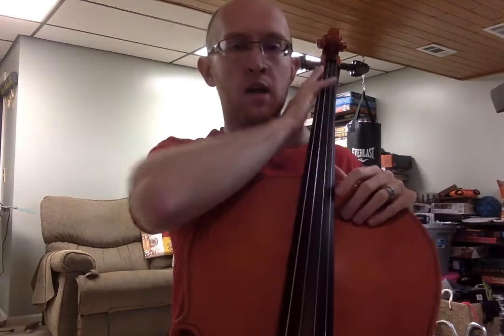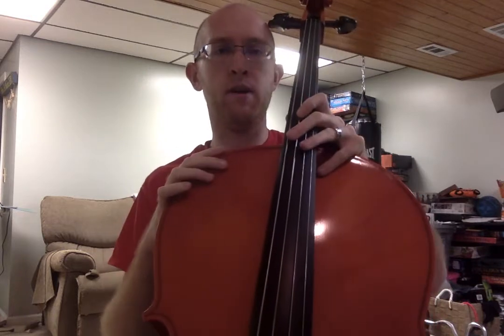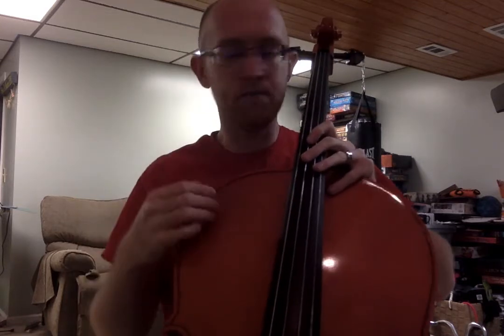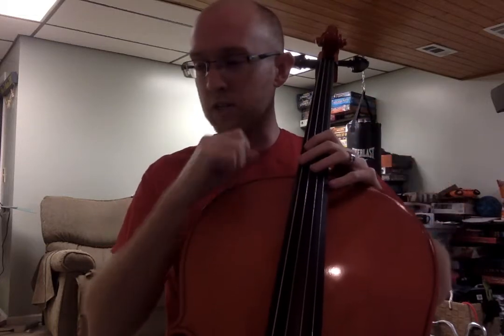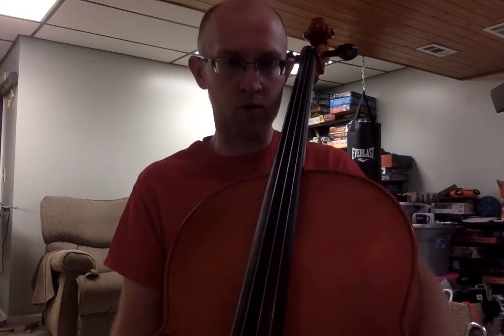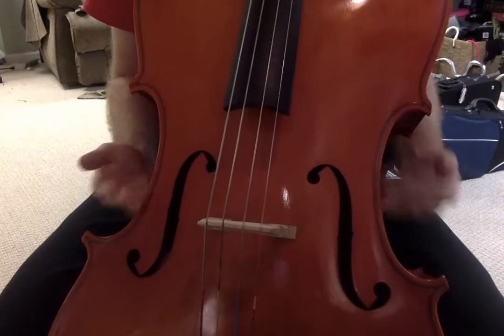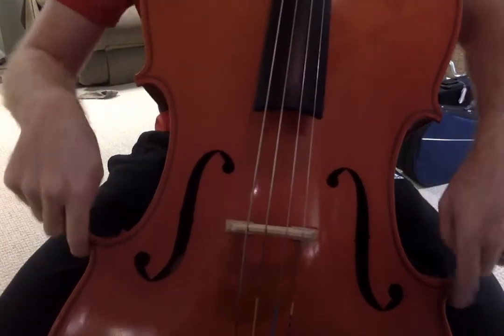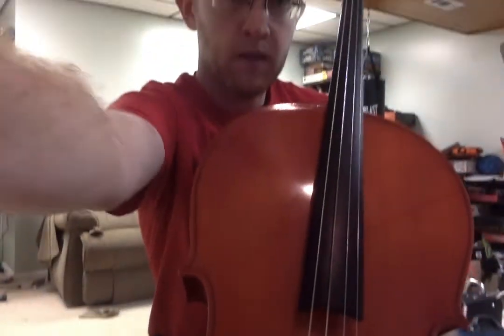Cello Left Hand Technique